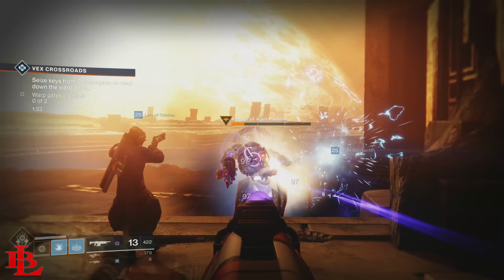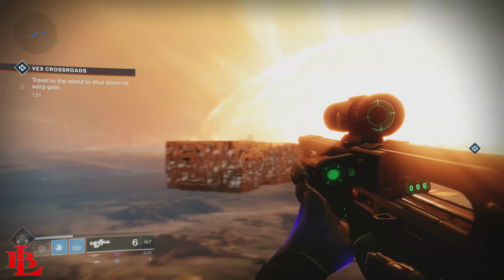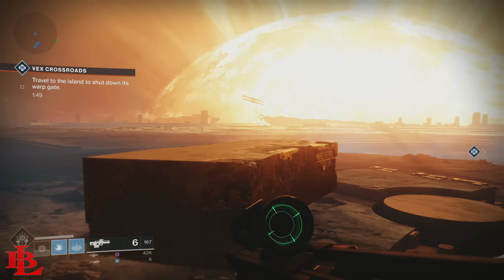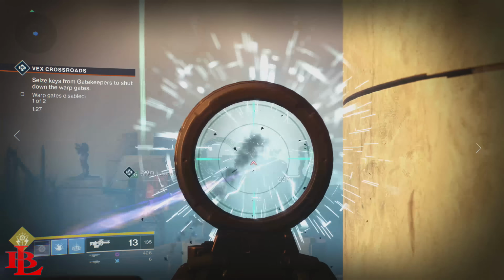How To Activate NEW HEROIC PUBLIC EVENT on MERCURY Destiny 2 Curse of Osiris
How To Activate NEW HEROIC PUBLIC EVENT on MERCURY Destiny 2 Curse of Osiris. The guide will help you on How to activate new Heroic Public Event on mercury in desitny 2 curse of osiris expansion. Follow my destiny 2 how to activate heroic public event on mercury. How to activate Destiny 2 curse of osiris public event to help you level up fast your character.

*** More Destiny 2 Videos to Watch ***